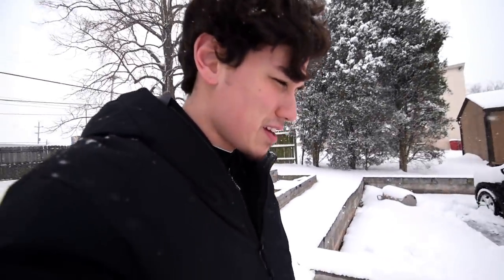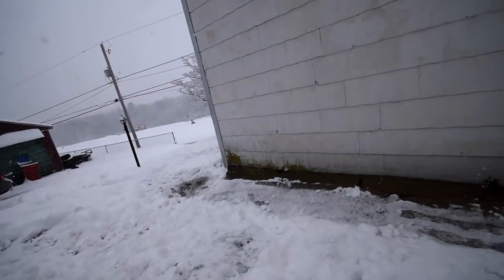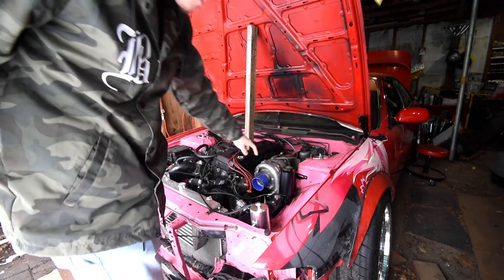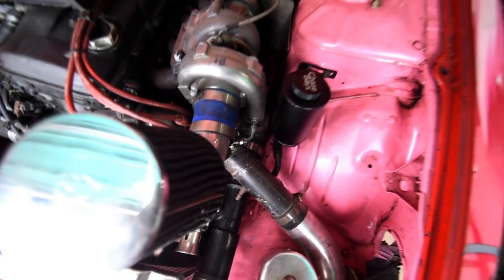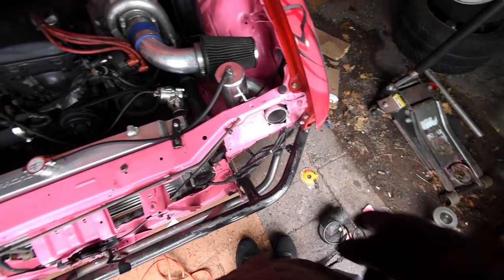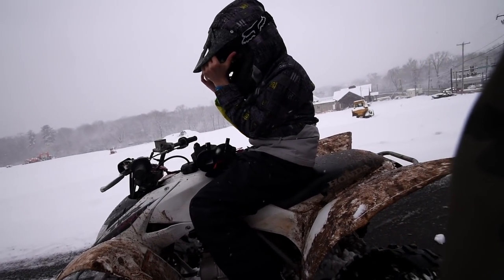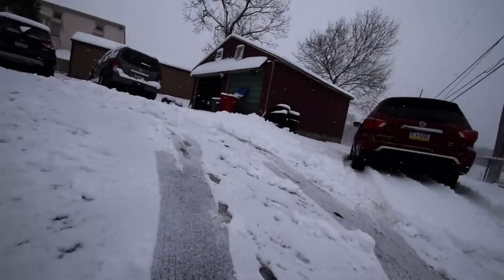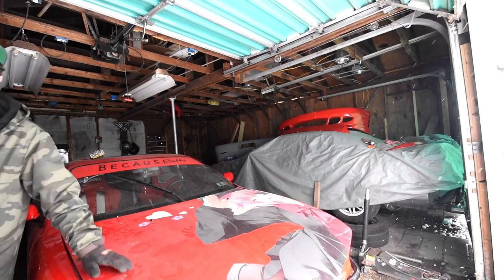I CANT STOP CUTTING UP MY 240SX